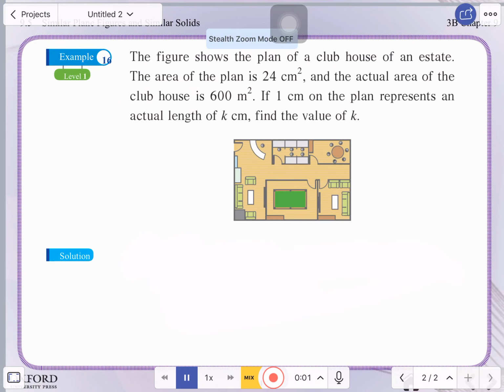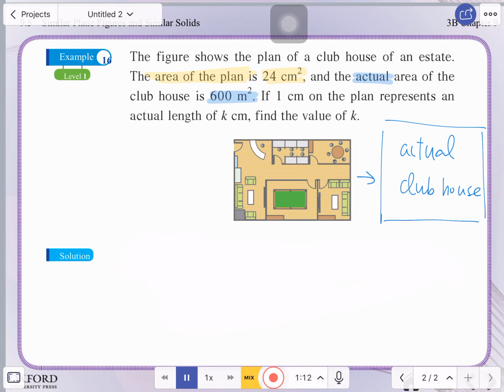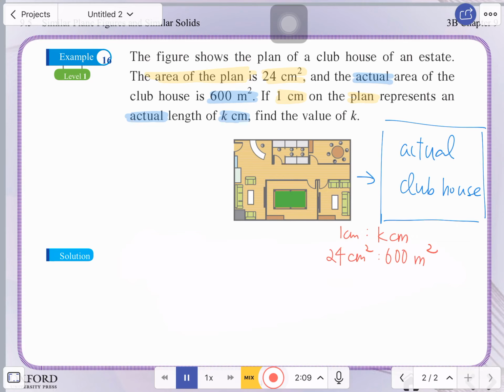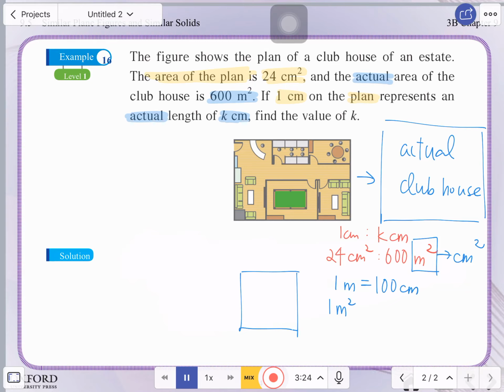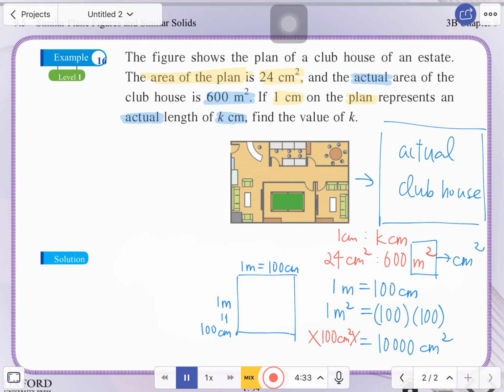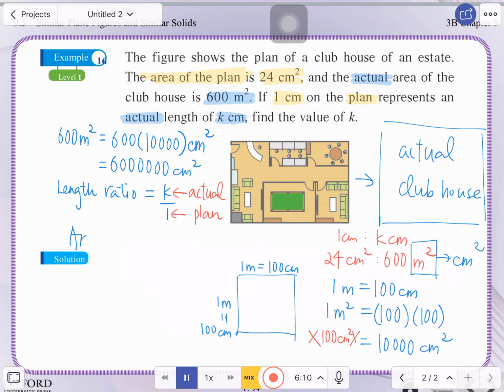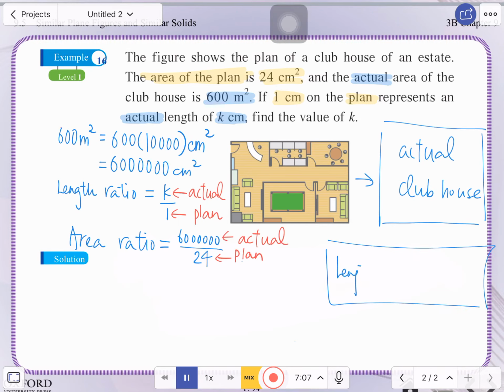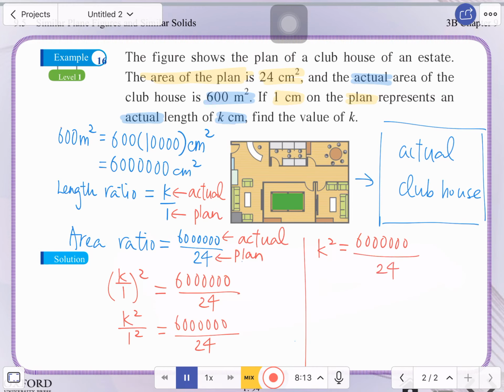S3 Ch 9 Example 16